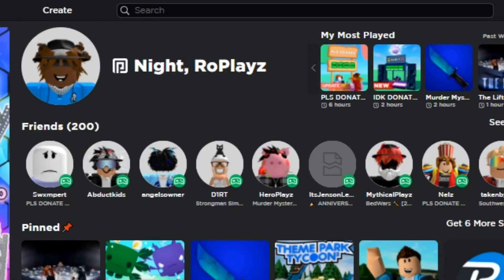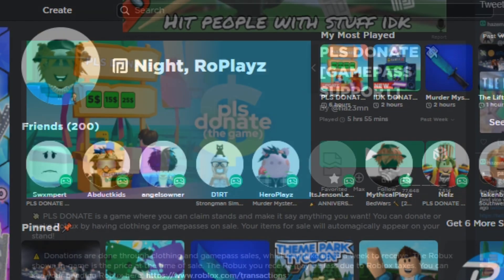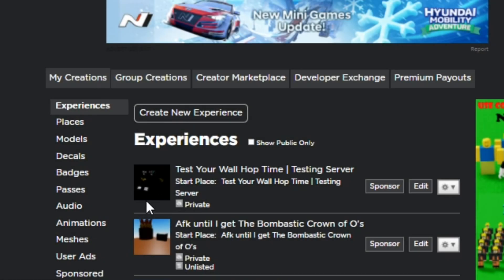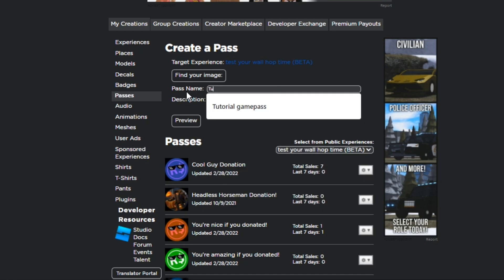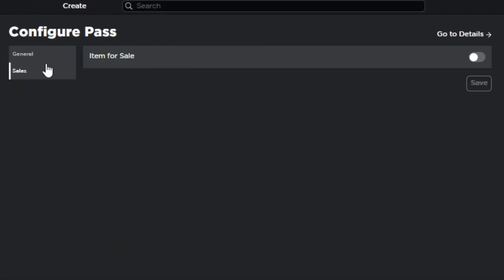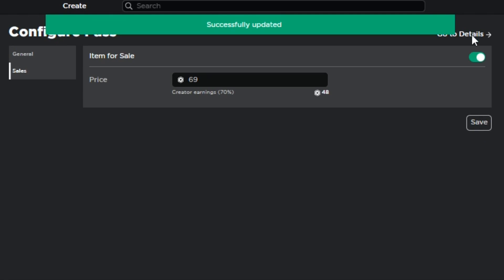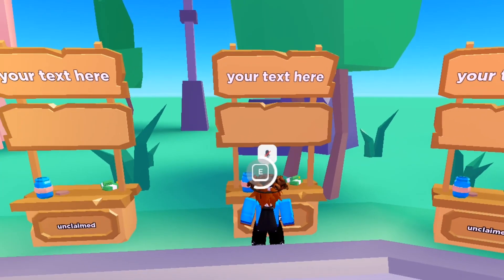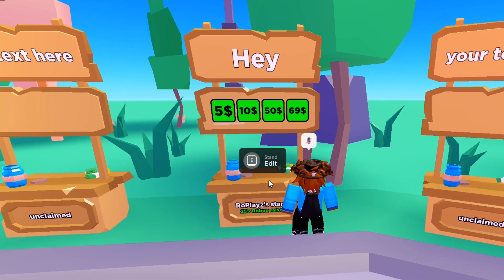HOW TO ADD A GAME PASS TO PLS DONATE - How to set up donations in Pls Donate | Roblox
What is Roblox? Roblox is an online virtual playground and workshop, where kids of all ages can safely interact, create, have fun, and learn. It’s unique in that practically everything on Roblox is designed and constructed by members of the community. Roblox is designed for people of all ages. Each player starts by choosing an avatar and giving it an identity. They can then explore Roblox — interacting with others by chatting, playing games, or collaborating on creative projects. Each player is also given their own piece of undeveloped real estate along with a virtual toolbox with which to design and build anything — be it a navigable skyscraper, a working helicopter, a giant pinball machine, a multiplayer “Capture the Flag” game, or some other, yet-to-be-dreamed-up creation. There is no cost for this first plot of virtual land. By participating and by building cool stuff, Roblox members can earn specialty badges as well as Roblox dollars (“Robux”). In turn, they can shop the online catalog to purchase avatar clothing and accessories as well as premium.